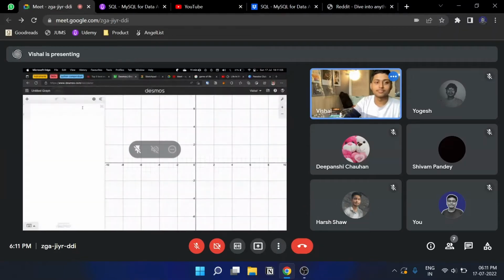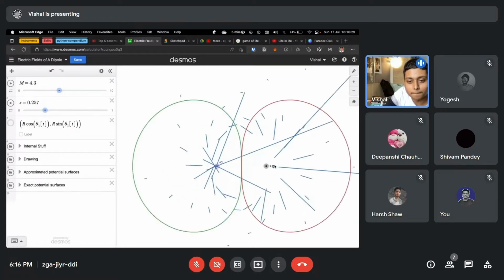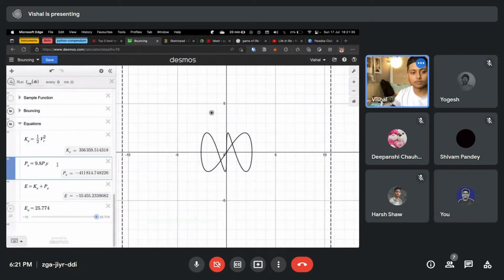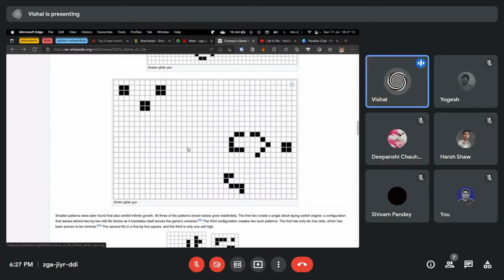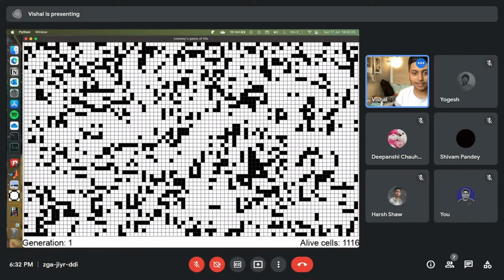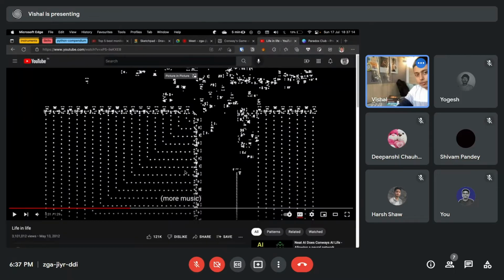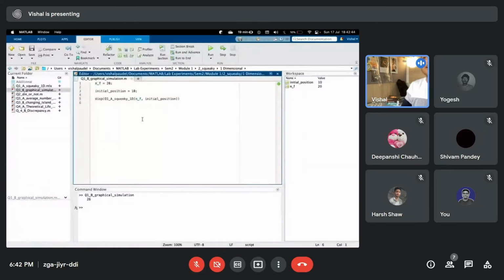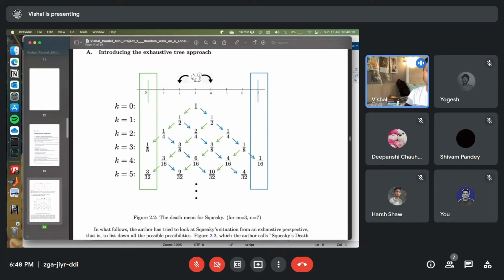Simulation and Dynamical Games: An Interesting Perspective - Vishal Paudel